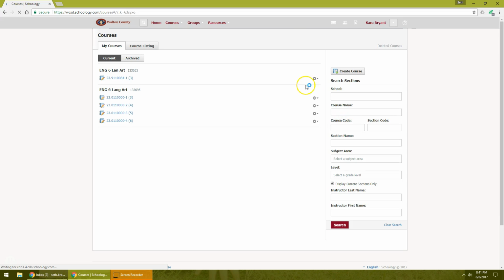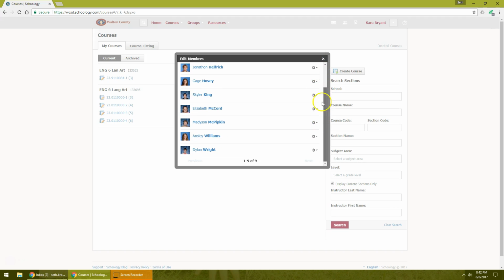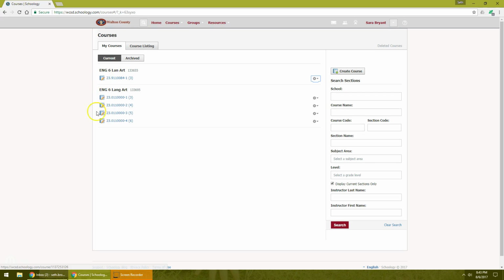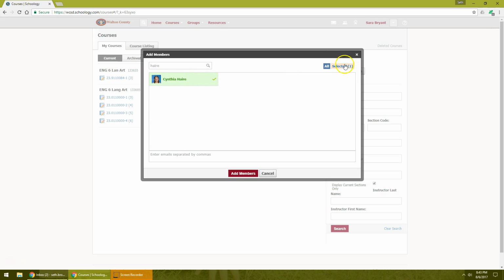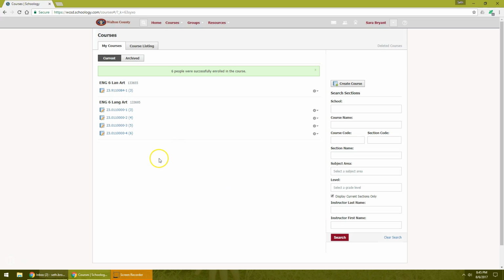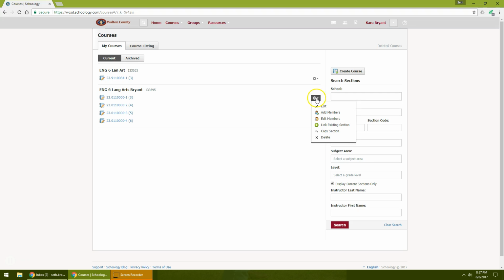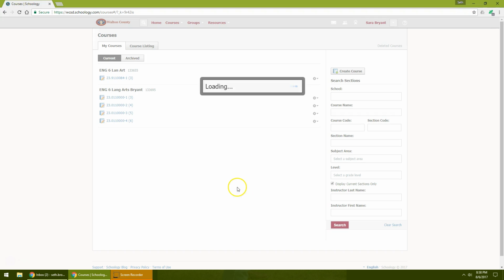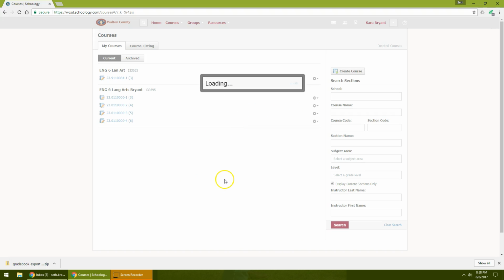Schoology - Linking Courses How-To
Tutorial Video on Linking Courses to get you started.